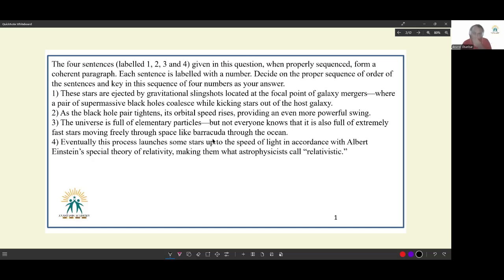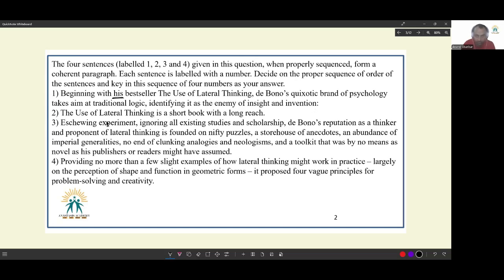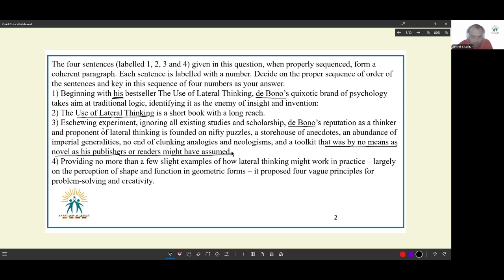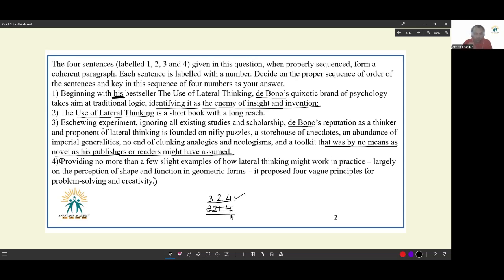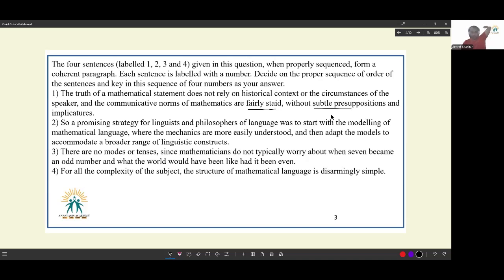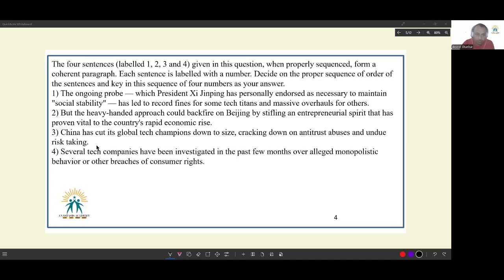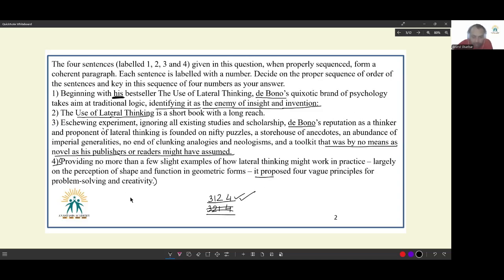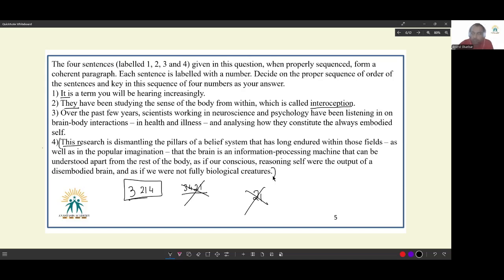Episode - 18 | Para Jumbles - 4 | VARC Mastery | CAT | XAT | NMAT | SNAP